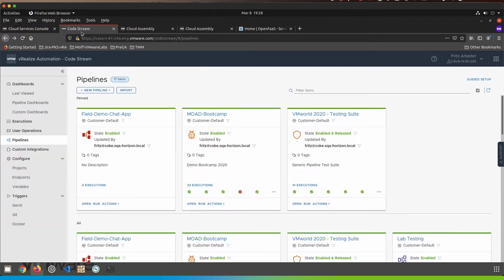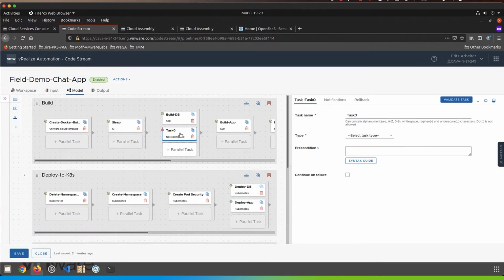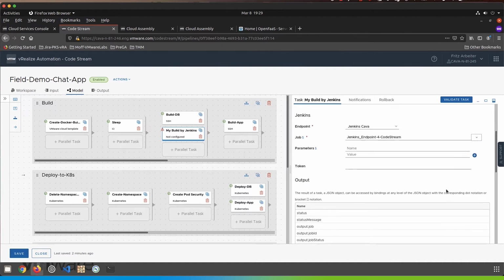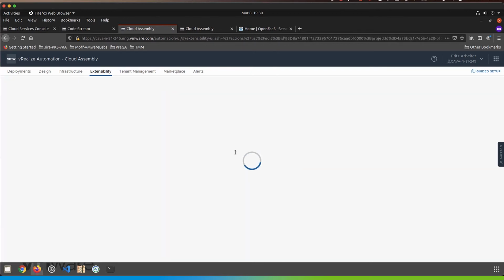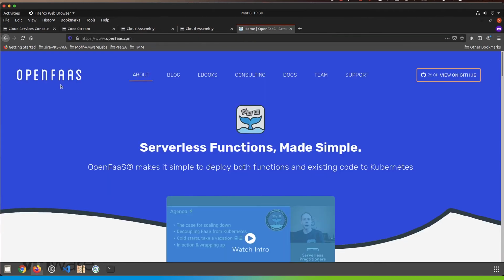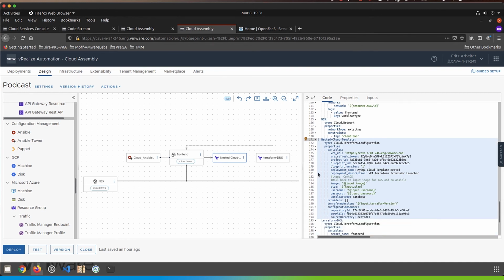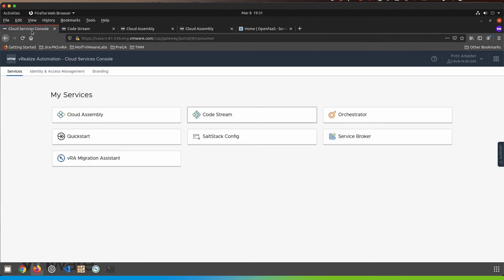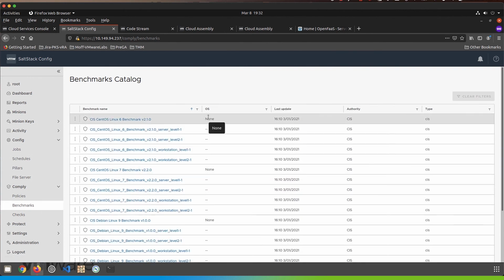vRealize Automation Feature Focus "Working With Open Source Tools"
vRealize Automation has been embracing open source software from day #1. In this video, we'll provide a quick overview and show you how easy it is to start working with powerful open source platforms like Salt Open as well as a few others such as Terraform and Ansible.